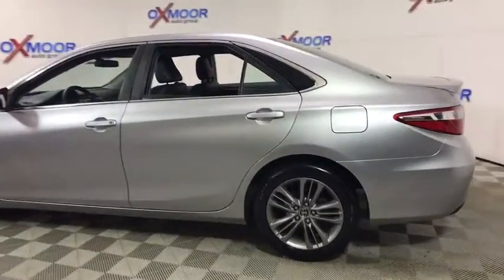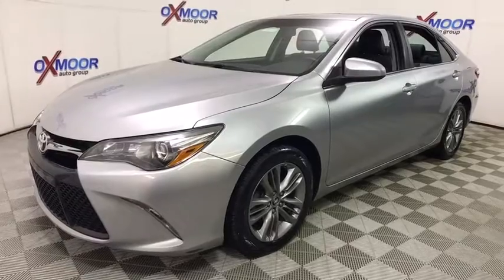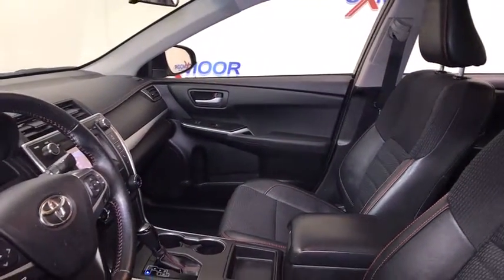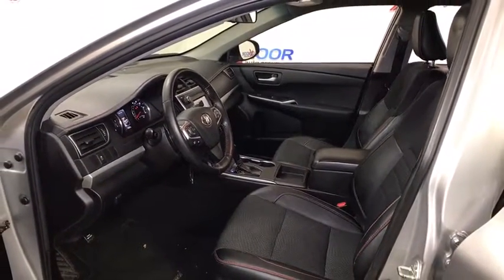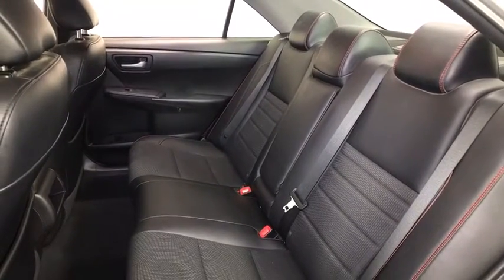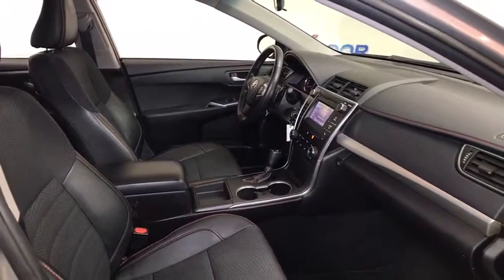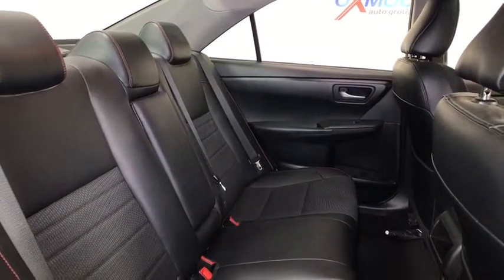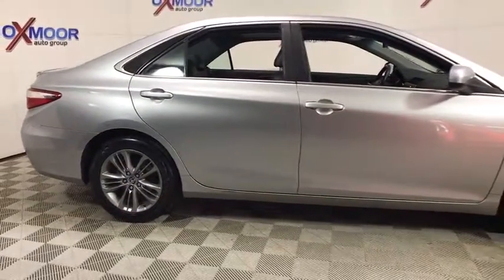2016 Toyota Camry at Oxmoor Toyota | Louisville & Lexington, KY T46229A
Celestial Silver Metallic U 2016 Toyota Camry available at Oxmoor Toyota in Louisville, Kentucky. Servicing the Lexington, Elizabethtown, KY New Albany, IN Jeffersonville, IN area.

Oxmoor Toyota
8003 Shelbyville Rd

** LOCALLY OWNED **, ** BLUETOOTH **, ** REAR BACKUP CAMERA **, ** SUNROOF / MOONROOF **, ** EXCEPTIONAL SERVICE HISTORY **, ** 17 ALLOY WHEELS **, ** ONLY ONE OWNER **, ** 8-Way Power Driver Seat w/Lumbar Support **, ** CLEAN CARFAX HISTORY REPORT **, ** EST 35 MPG HWY **. New Price! CARFAX One-Owner.